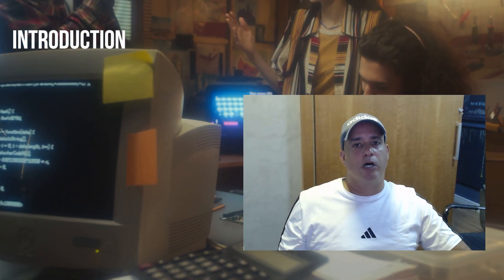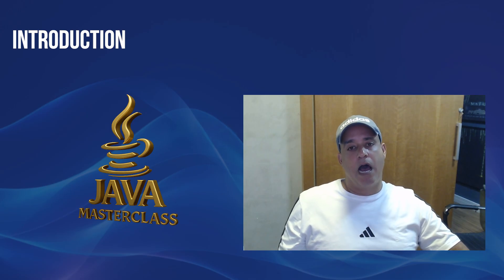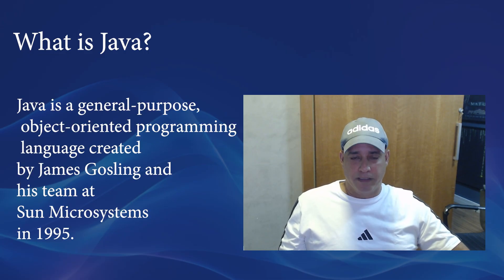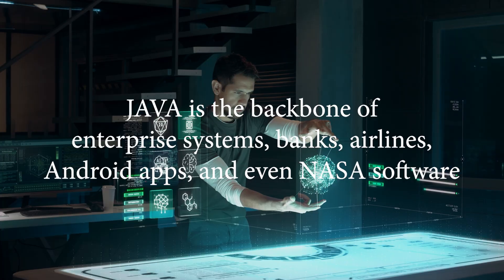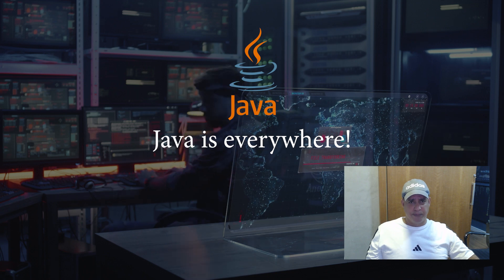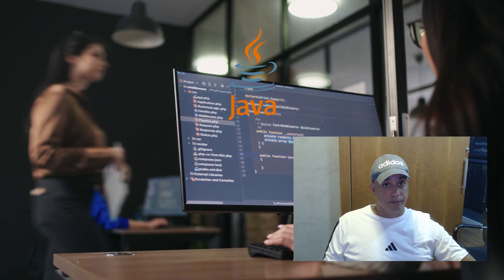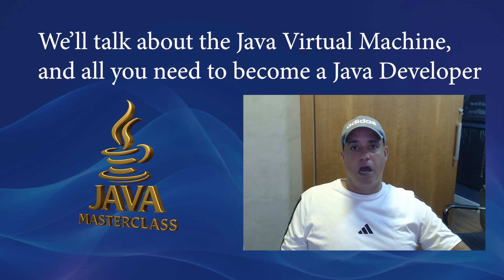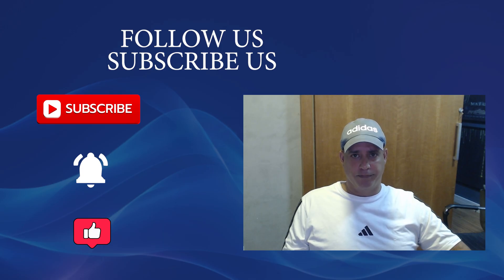Java Mastercalss 2026 - EP 001- Introduction - Learn Java from zero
Why Learn Java in 2025? — The Beginning of Your Journey | MAV TV with Leo Maverick

Welcome to MAV TV, the place where we make programming simple, fun, and inspiring! 🚀

In this first episode of the Java Masterclass 2026, Leo Maverick — a senior software developer with over 20 years in the tech industry — shows you why Java remains one of the most important and in-demand programming languages in the world.

💻 In this video, you’ll learn:
• Why Java still matters in 2025
• How Java powers the world’s biggest companies
• What makes Java fast, scalable, and career-proof
• How to start your own programming journey from zero

This is Episode 1: The Beginning — the perfect introduction for anyone who wants to start learning how real software works, from fundamentals to professional-level systems.

🔥 About MAV TV
MAV TV is your tech and programming channel where we explore Java, Kotlin, software development, AI, and the behind-the-scenes world of technology.
Here, we go beyond code — we talk about mindset, creativity, and how to grow your career in the IT world.

🎓 Join the Java Masterclass 2026
Learn Java from scratch, understand the JVM, and build real applications with frameworks like Spring Boot.
Every week, new episodes will guide you step by step — from your first Hello World to complex backend systems used by major companies.